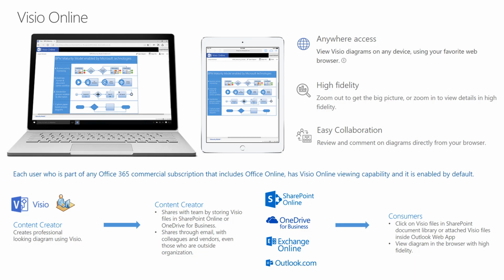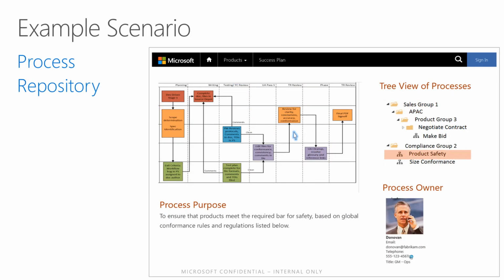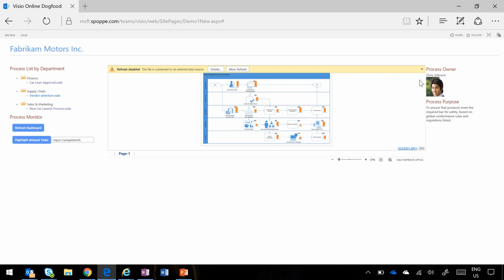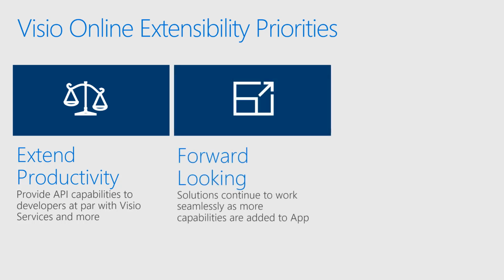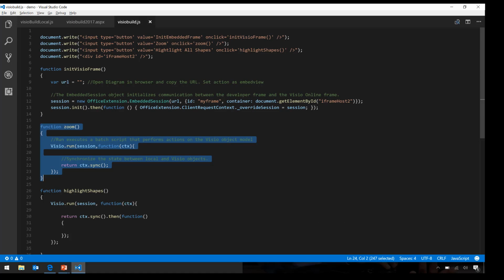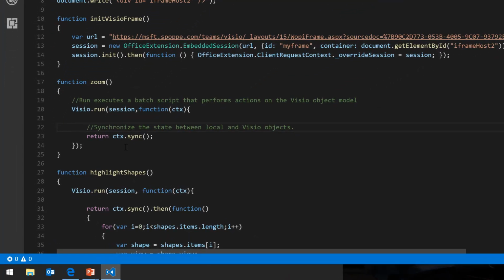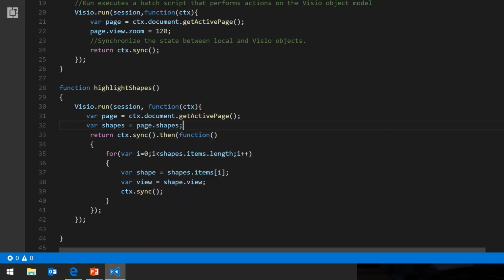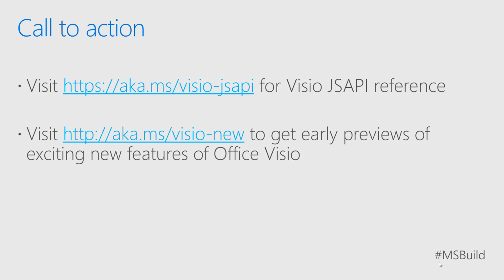Build 2017 Build applications with Microsoft Visio